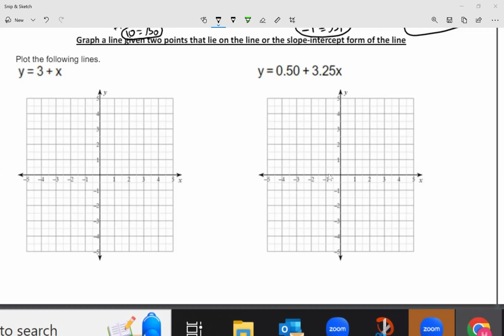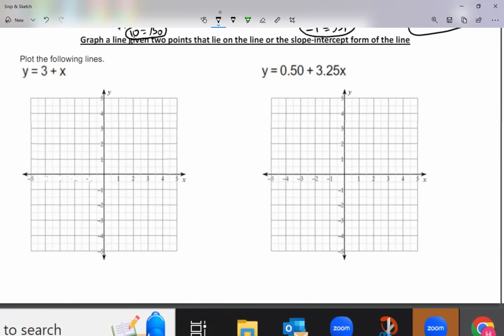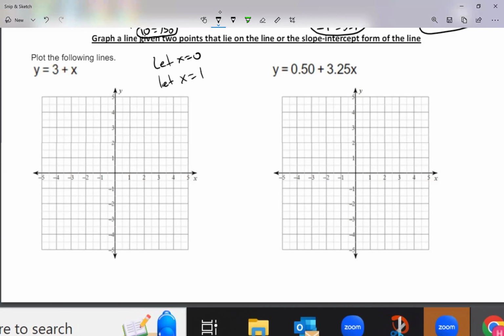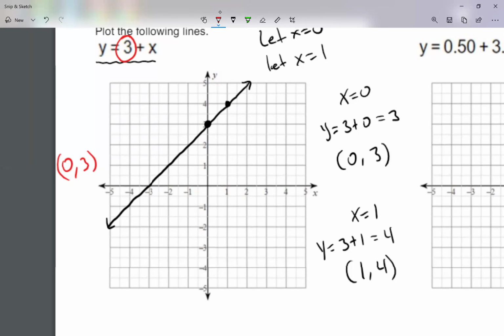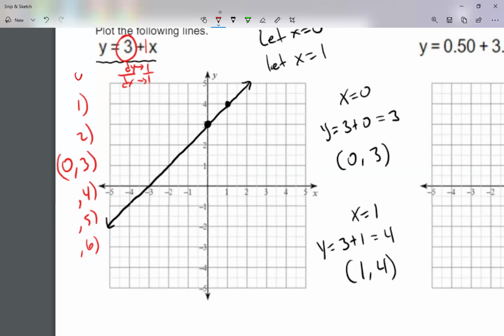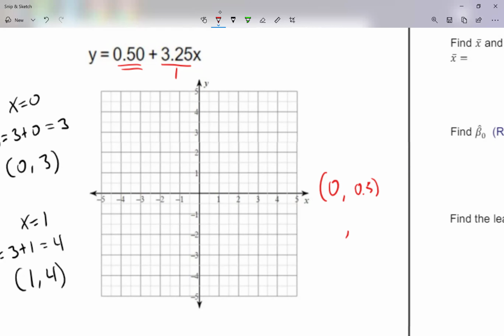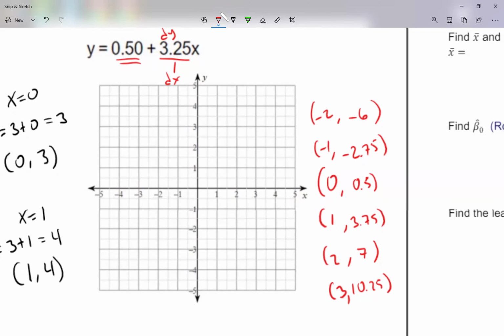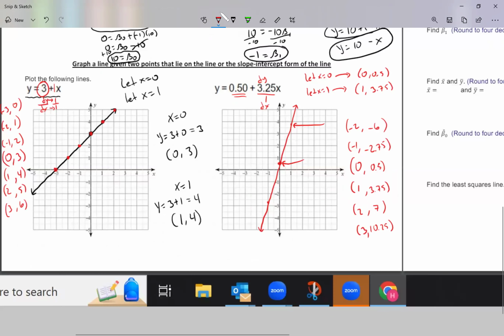Leonzo graph a line given two points or equation of a line